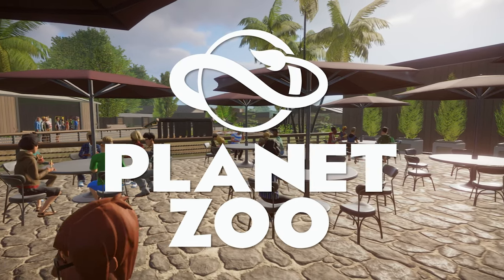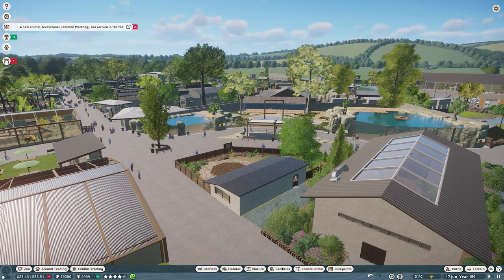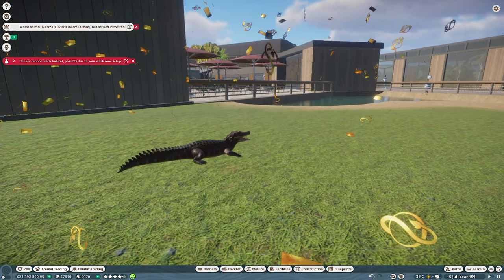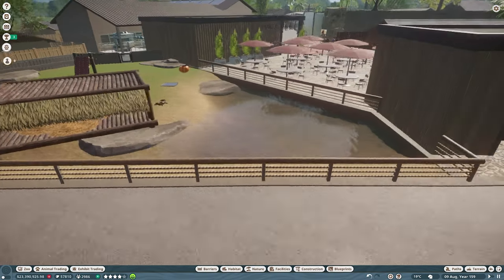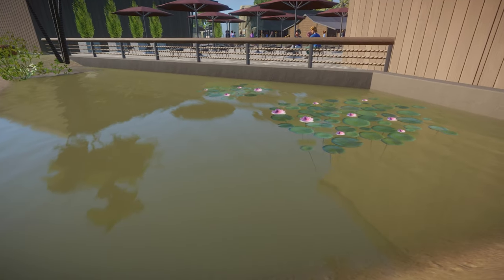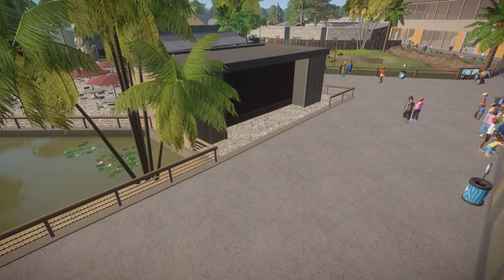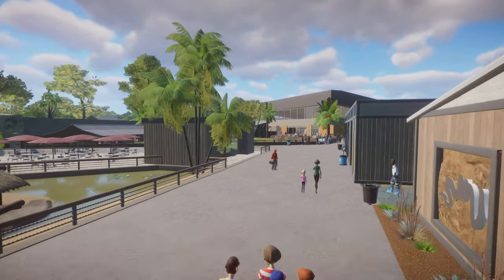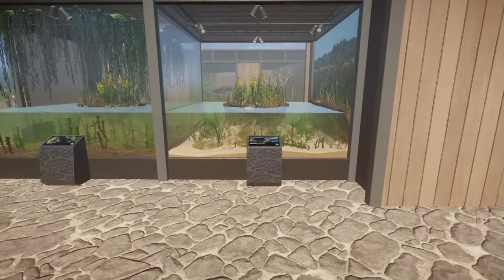The glitching begins! Planet Zoo Every Animal Franchise Zoo (Part 9)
Is it even possible to put every animal in one franchise zoo? I'm going to find out! Today we add 8 new species including Cuvier's Dwarf Caiman, Dall Sheep, Danube Crested Newt, Dhole, Diamondback Terrapin, Dingo, Eastern Blue Tongued Lizard and Eastern Brown Snake into the Every Animal Zoo! My challenge is to create a profitable Franchise Mode zoo that will eventually house every animal in Planet Zoo. Join along as we learn how to create a successful franchise mode zoo together! Today strange things start happening across the zoo. I think the game is struggling with the amount of animals already!
👉 We now have a DISCORD, with community games, giveaways and more!
About me: I'm Plastic Swans and I do a lot of wacky stuff with Planet Zoo, like racing the animals and time trials. I like to call this kind of thing wholesome chaos and that's what I try to do most of all on the channel. I also make one-off habitats and zoos, and I also make the starter habitats for Planet Zoo, a collection of ready-made franchise/challenge compatible habitats for every animal in the game.
0:00 Dwarf Caiman
5:03 Flying Dogs!
5:29 Dall Sheep
8:12 Dhole
10:39 Animal Escape 1!
13:43 Animal Escape 2!
15:30 Danube Crested Newt & Diamondback Terrapin
15:35 Dingo
19:41 Eastern Blue Tongued Lizard & Eastern Brown Snake